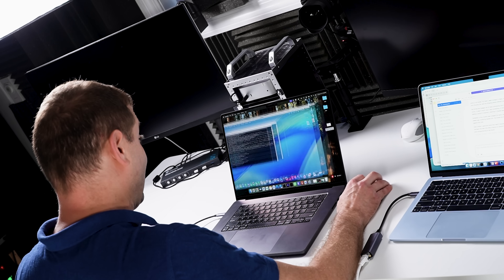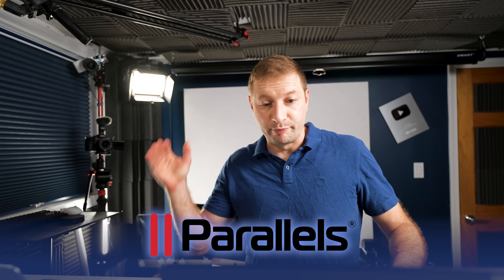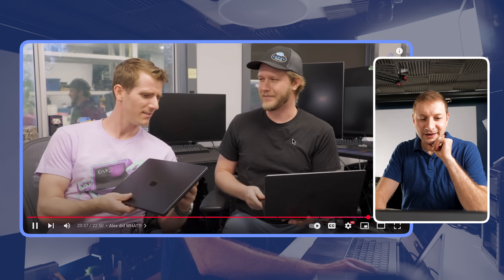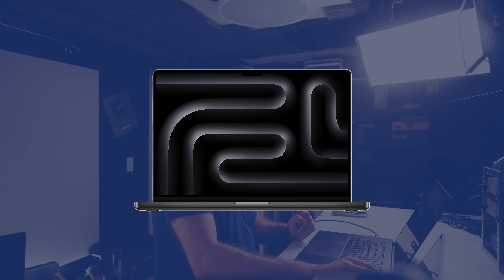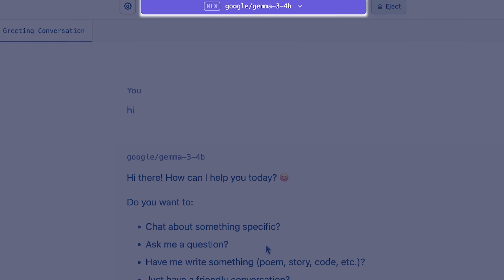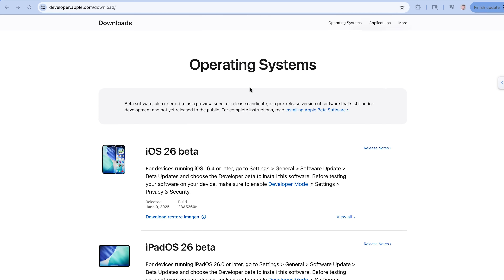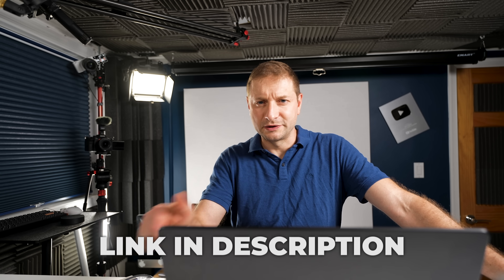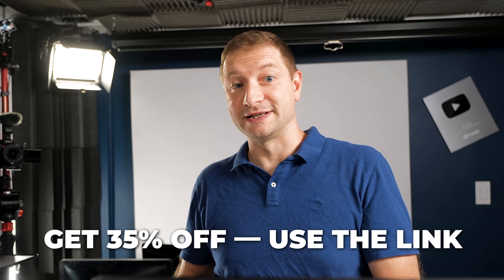Think TWICE before that New OS Release.. don't commit, use this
I installed MacOS Tahoe early, and regretted it. Here's how to do it better, and why I use Parallels to this day.

👀 *Gear*
M1 MacBook Air deal
M2 Mac Mini deal
MacBook Pro
LG 27” Monitor